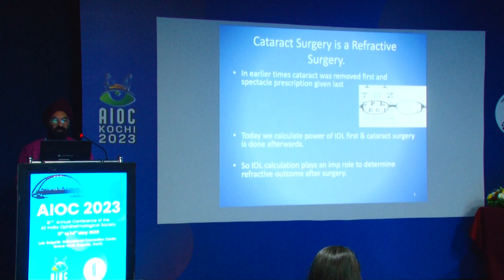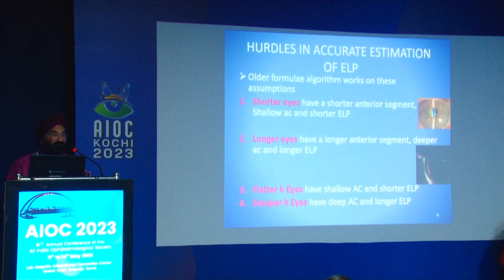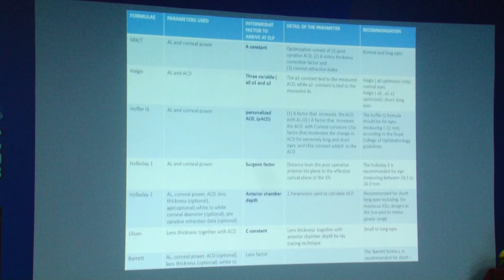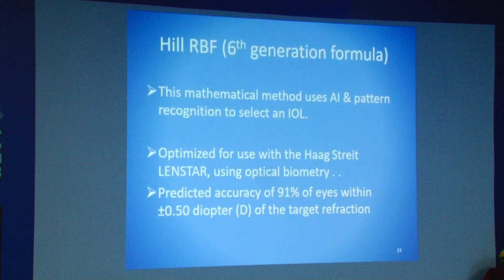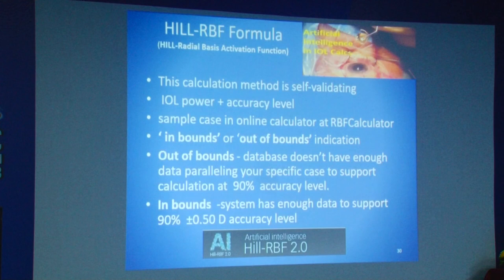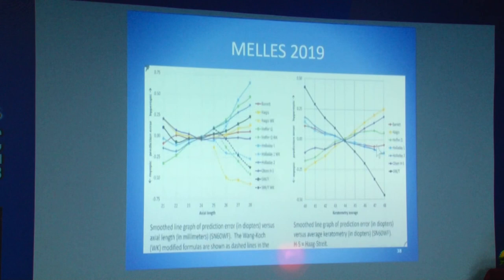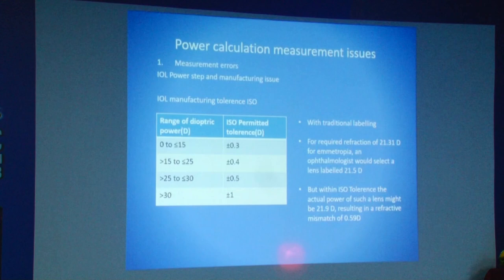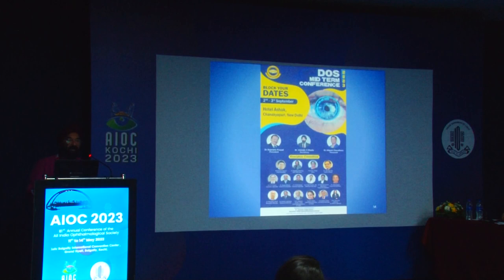AIOC 2023 IC418 topic DR JATINDER SINGH BHALLA Biometry & IOL formulas Getting it right